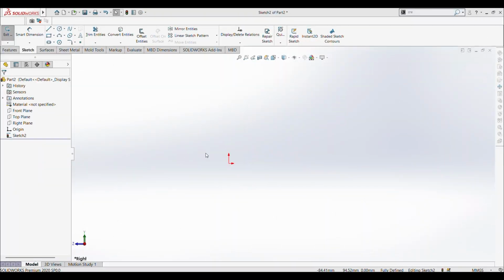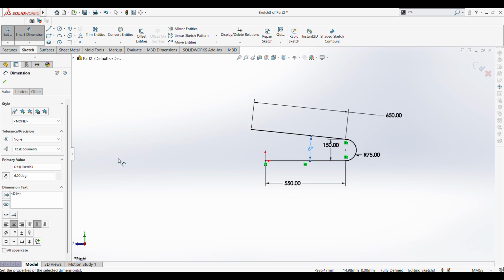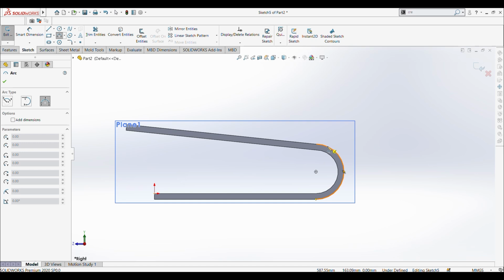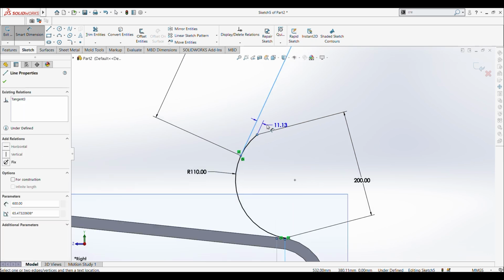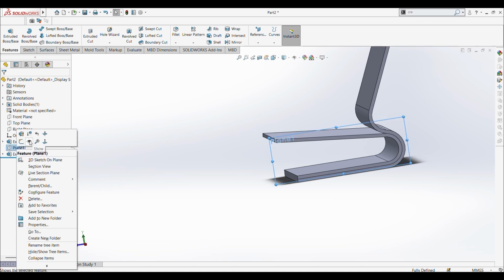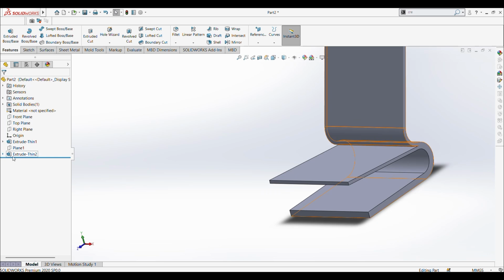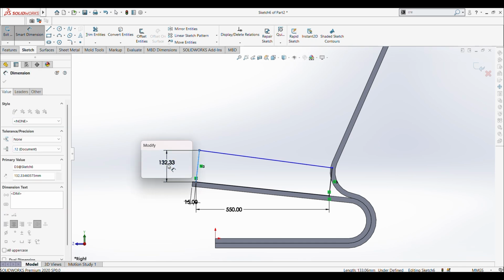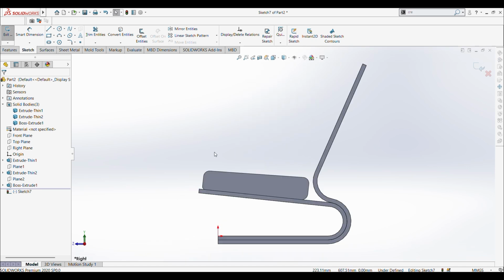How to Design a Curved Wooden Lounge Chair in SolidWorks | Furniture CAD Tutorial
📞 For Freelance or Training Inquiries (India):
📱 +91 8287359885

🎥 New videos coming soon on product modeling, SolidWorks tricks, and beginner-friendly designs.